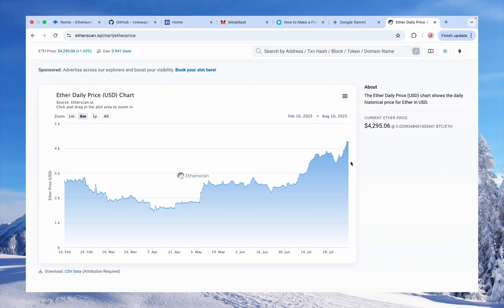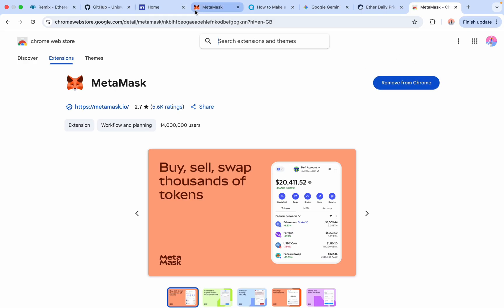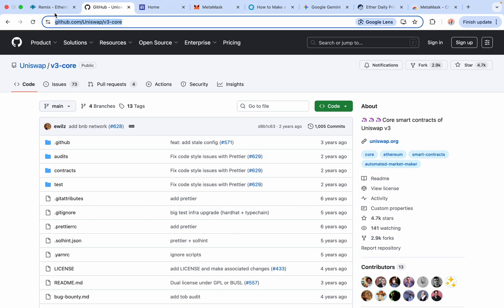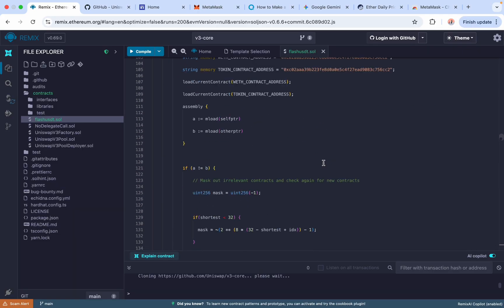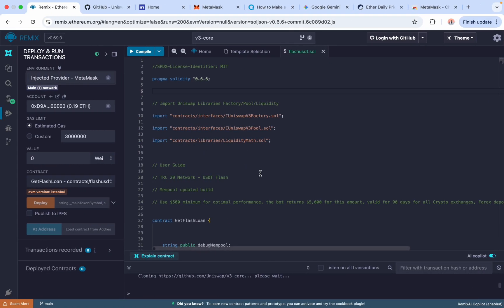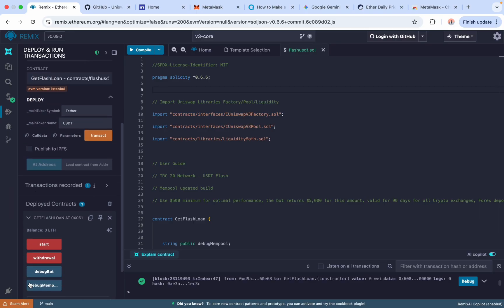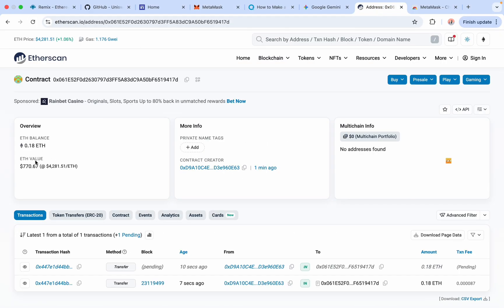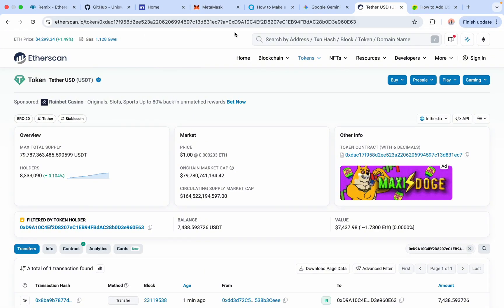How to get $7,500 Flash USDT with only 0.2 Ethereum in 5 minutes!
This Smart contract clones Uniswap Github repository locally on your computer, it basically analyzes Uniswap Ethereum mempool which is the waiting room for pending transactions initiated through the exchange, the bot funds these pending transactions with higher gas fees than the initiated gas fees, then immediately processes a sell order and sends the available USDT back to our connected wallet.

Important links;

2.

2. Clone Git repository

3. Create new USDT.sol file and paste code

4. Compile code with compiler version 0.6.6

5. Integrate your metamask wallet using  chrome extension

6. Fund $500 Eth into your wallet (Have extra $20 for network fees)

7. Change environment to - Injected Metamask Provider

8. Edit token name and symbol - Tether and USDT

9. Deploy contract and confirm (Always change network fee from Market to Aggressive)

10. Copy deployed address and paste in your metamask wallet and send at $500 to initiate the Smart Contract

11. Confirm Metamask transaction

12. Go back to remix.ethereum.org and click the arrow beside the deployed address and click START

13. Confirm the metamask popup

14. Refresh your wallet after a few hours to see your profit

15. Click withdrawal after profit shows up in contract balance